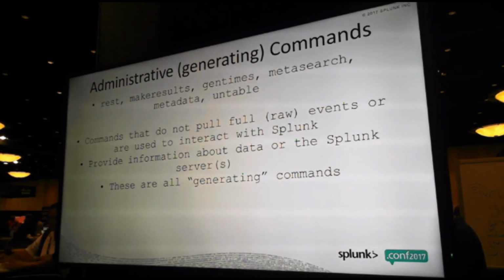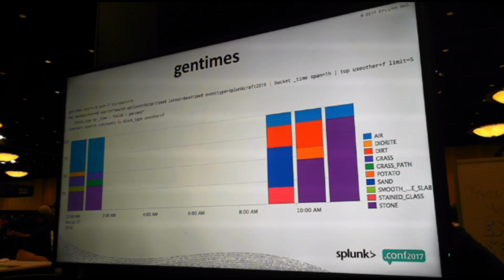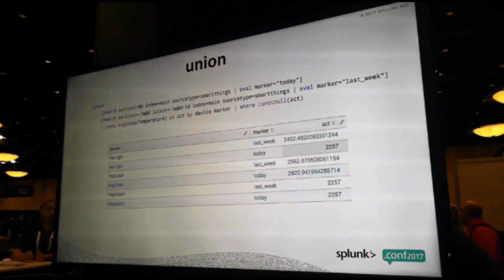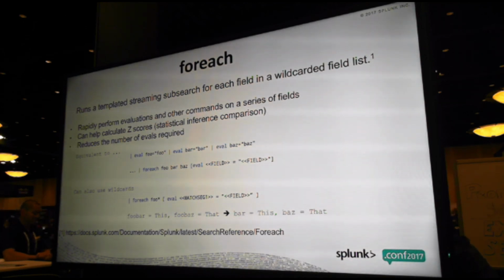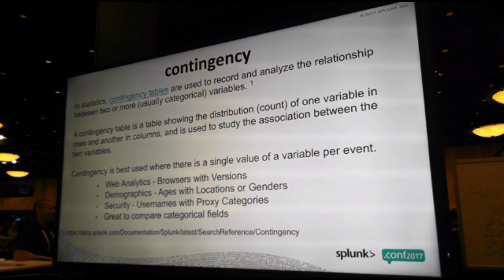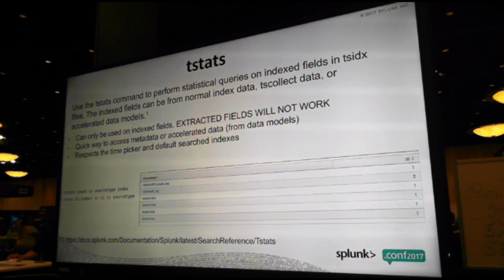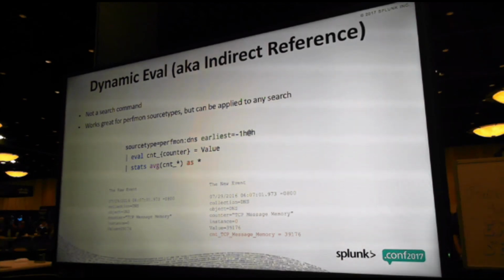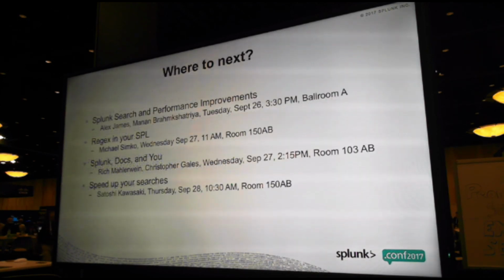Remastered - Lesser Known Search Commands - Kyle Smith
Presented at 3 of last 4 confs, I share less known but valuable search commands.